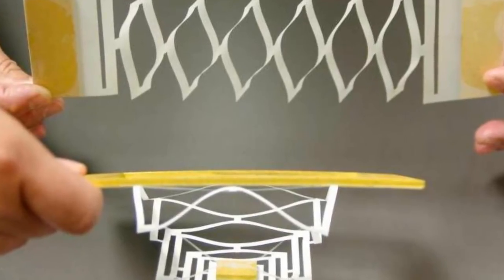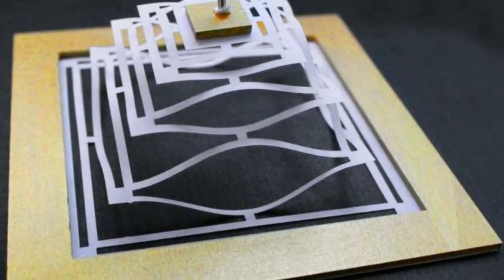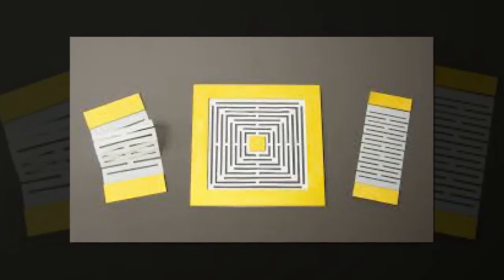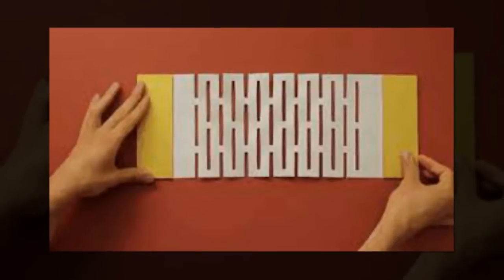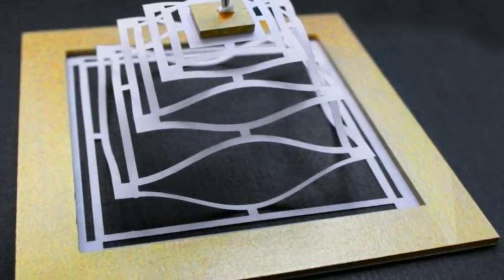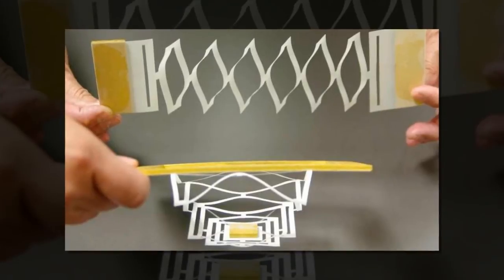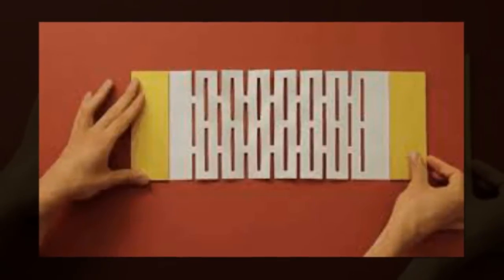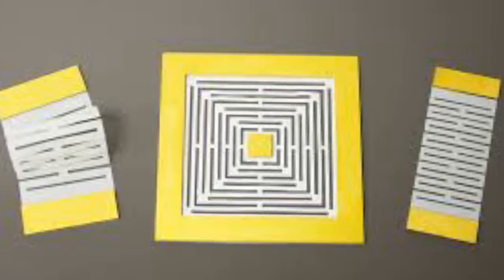Like paper, graphene twists and folds into nanoscale machines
The art of kirigami involves cutting paper into intricate designs, like snowflakes. Cornell physicists are kirigami artists, too, but their paper is only an atom thick, and could become some of the smallest machines the world has ever known.

A research collaboration led by Paul McEuen, the John A. Newman Professor of Physical Science and director of the Kavli Institute at Cornell for Nanoscale Science (KIC), is taking kirigami down to the nanoscale. Their template is graphene, single atom-thick sheets of hexagonally bonded carbon, famous for being ultra thin, ultra strong and a perfect electron conductor. In the journal Nature July 29, they demonstrate the application of kirigami on 10-micron sheets of graphene (a human hair is about 70 microns thick), which they can cut, fold, twist and bend, just like paper.

Graphene and other thin materials are extremely sticky at that scale, so the researchers used an old trick to make it easier to manipulate: They suspended it in water and added surfactants to make it slippery, like soapy water. They also made gold tab "handles" so they could grab the ends of the graphene shapes. Co-author Arthur Barnard, also a Cornell physics graduate student, figured out how to manipulate the graphene this way.

The study's first author, Melina Blees, a former physics graduate student and now a postdoctoral researcher at the University of Chicago, said she received an "enthusiastic welcome" from the Department of Art, where the researchers spent time in the library studying paper and fabric designs and dreaming up ways to translate them to graphene.

With one sheet of graphene, for example, they made a soft spring, which works just like a very flexible transistor. The forces needed to bend such a spring would be comparable to forces a motor protein might exert, McEuen said. Entering the realm of biological forces, the experiments open up a new playground of ideas for flexible, nanoscale devices that could be placed around human cells or in the brain for sensing.